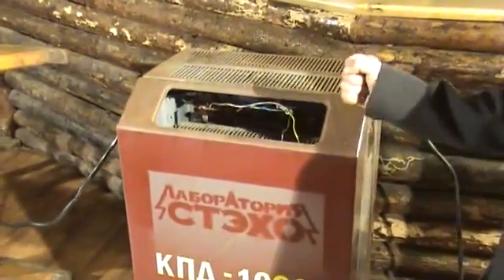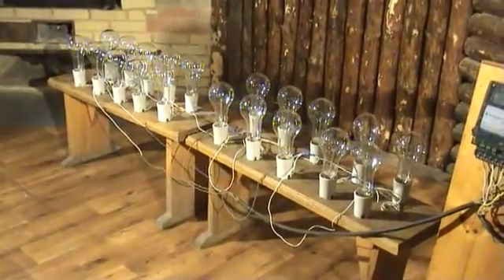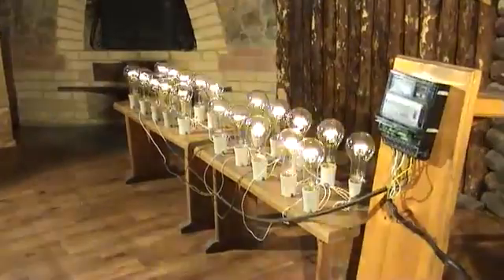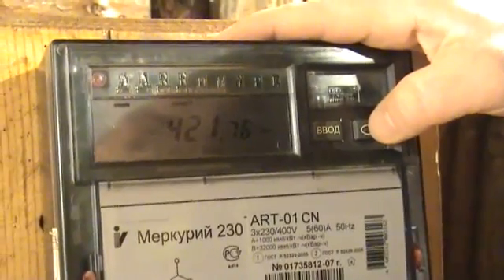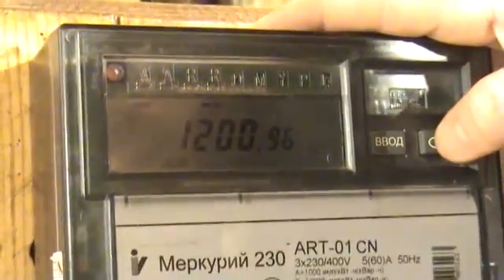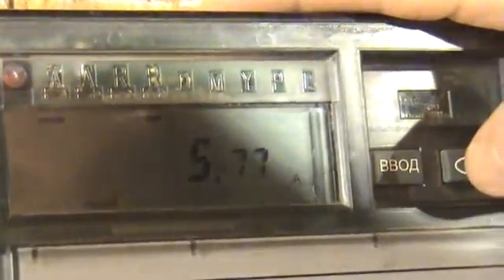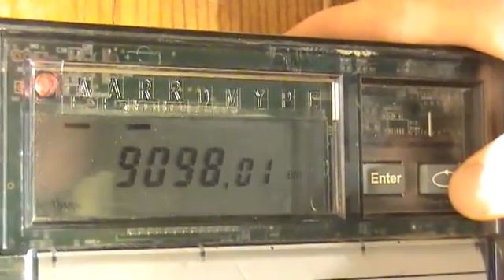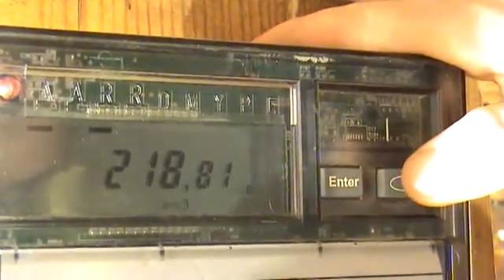Степанов - усилитель мощности "СТЭХО"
Источник информации: некоммерческий исследовательский проект MATRI-X.RU

Ролик представлен только в ознакомительных целях. Коммерческое использование информации запрещено. Копирование без указания источника запрещено.